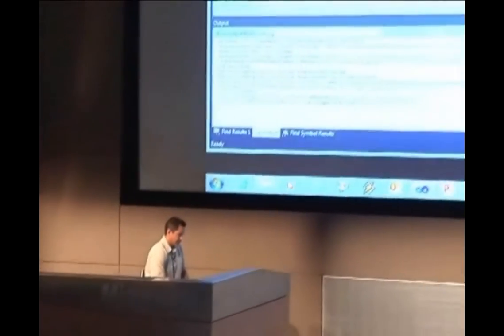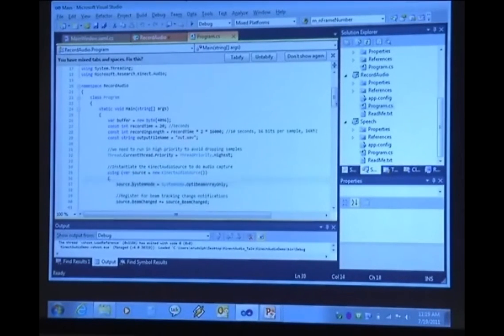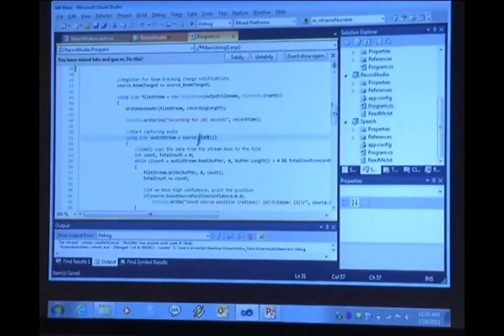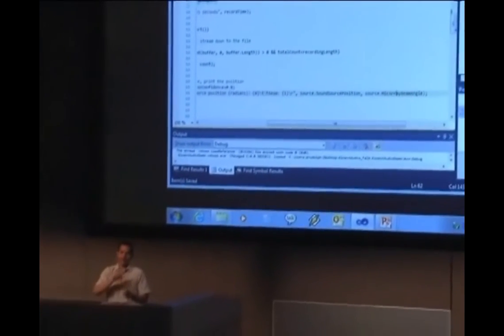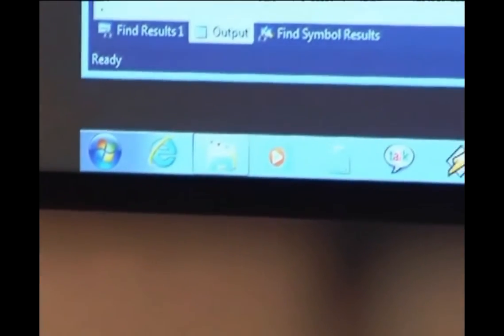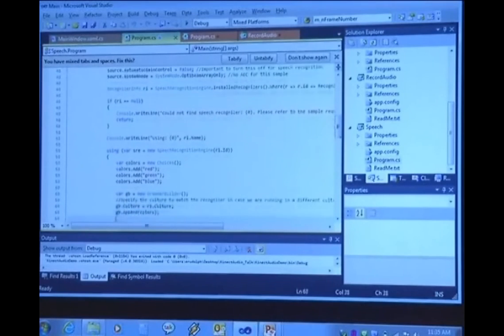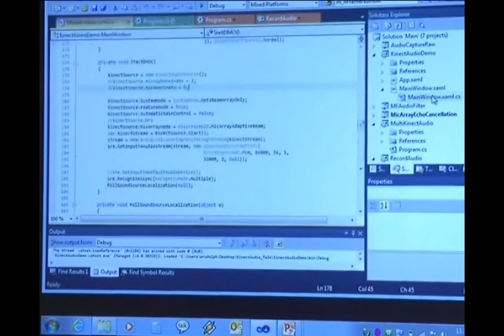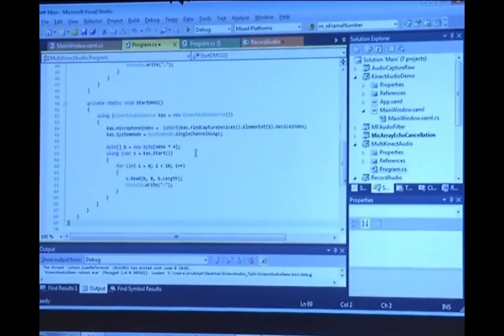Archive: Kinect for Windows SDK Tutorial: Deep Dive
This is the second of two tutorial sessions about the Kinect for Windows SDK. In this tutorial, Eric and Carlos look more closely at how developers can use the APIs, sample code, and drivers that are included in the SDK to build Kinect capabilities into their applications. Stewart Tansley chairs this session at Faculty Summit 2011.